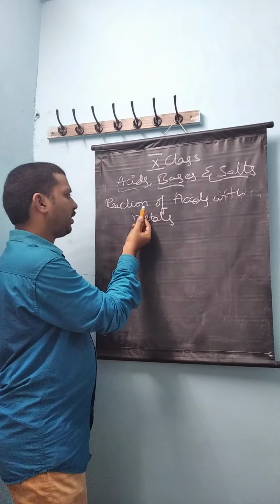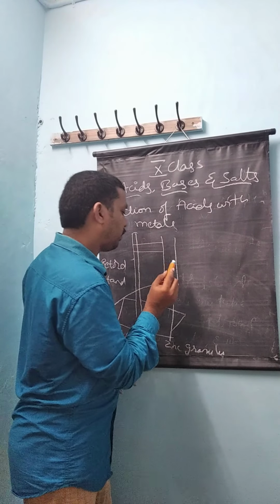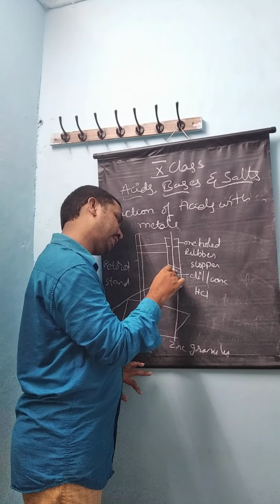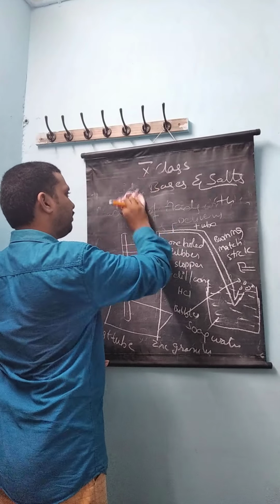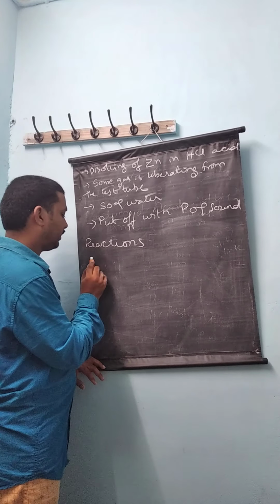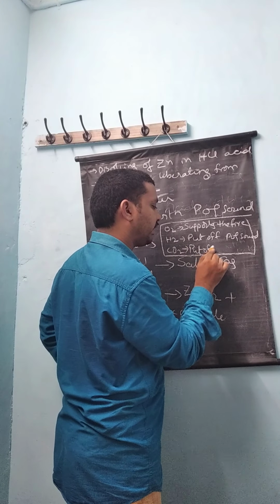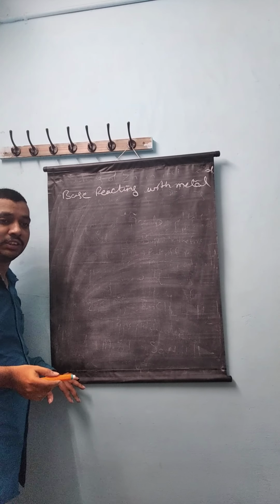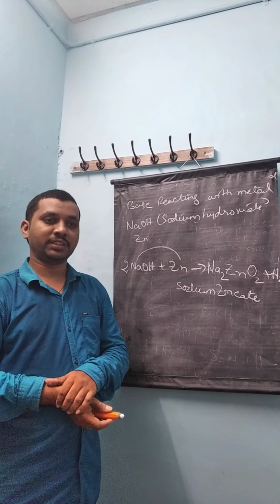10th class Acids,Bases and Dalts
Reaction of acids with metals